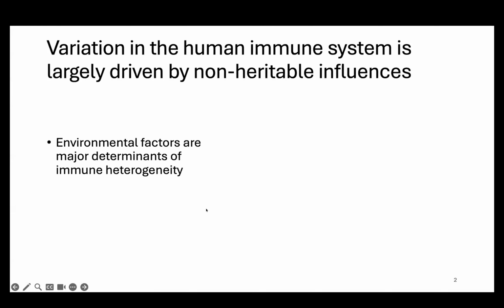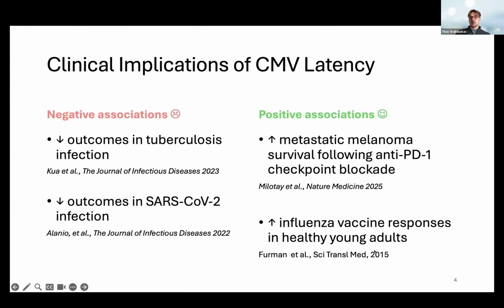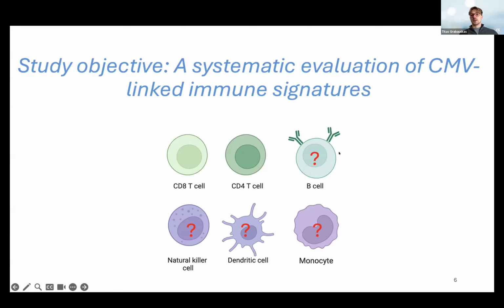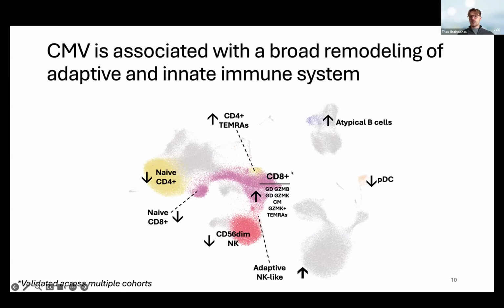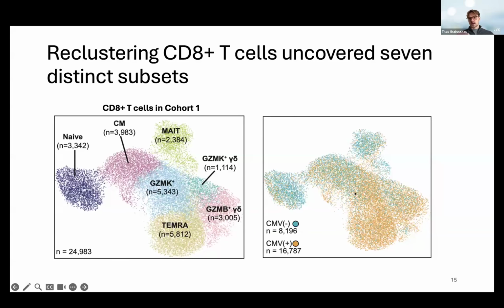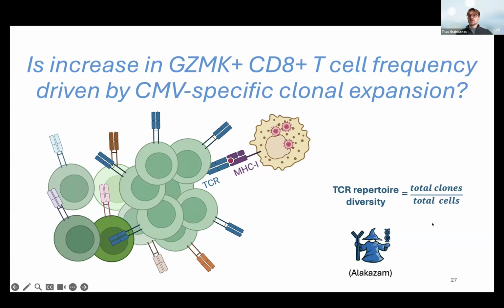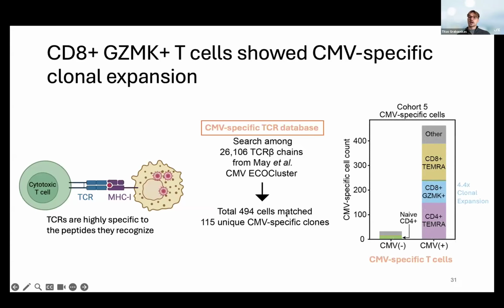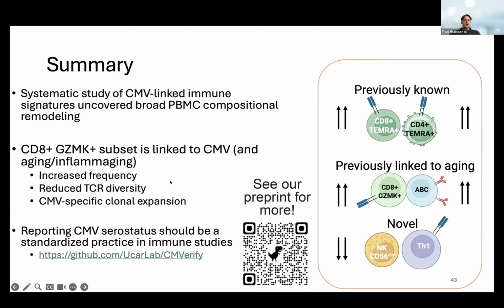Latent CMV is Associated with Putative CMV-specific Clonal Expansion in Th1 and GZMK⁺ CD8 T Cells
Title: Latent CMV is Associated with Putative CMV-specific Clonal Expansion in Th1 and GZMK⁺ CD8 T Cells
Speaker: Titas Grabauskas, The Jackson Laboratory for Genomic Medicine (US)
Abstract:
Cytomegalovirus (CMV) is a common herpesvirus that establishes lifelong latency and becomes increasingly prevalent with age. While CMV-associated effects on CD4+/CD8+ TEMRA and NK cells are well established, the impact on other immune populations and T cell clonal expansion remain poorly defined. Here, we used single-cell RNA-sequencing and flow cytometry to profile peripheral blood mononuclear cells from healthy older adults (median age: 73), stratified by CMV serostatus with comparable age, sex, BMI, and frailty. Systems-level characterization identified novel CMV-associated changes in cell frequencies: increase in GZMK⁺ CD8⁺ T and atypical B cells, and reduction in CD56dim NK cells. We also validated these observations in an independent younger adult cohort. To infer CMV serostatus in single-cell datasets lacking serological data, we developed CMVerify, a machine learning model that predicts CMV serostatus with 97% accuracy (97% sensitivity; 98% specificity). Applying CMVerify and Immcantation’s Alakazam to a public single-cell dataset with TCR sequencing (and no CMV serology data) revealed reduced TCR clonal diversity in CMV-seropositive individuals across CD4+/CD8+ TEMRAs, GZMK⁺ CD8⁺ T, and Th1 cells. Importantly, we show that putatively expanded CMV-specific clones within these subsets drive the reduction in TCR clonal diversity. Our results establish CMV as a key driver of immune heterogeneity in both younger and older adults, describe novel associations, and present a tool to effectively infer CMV serostatus from single-cell data.